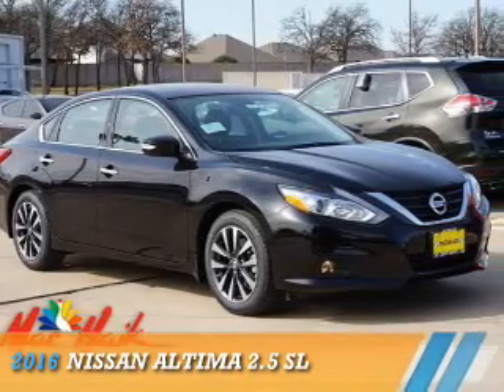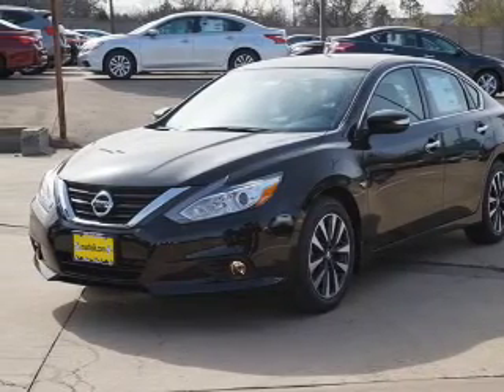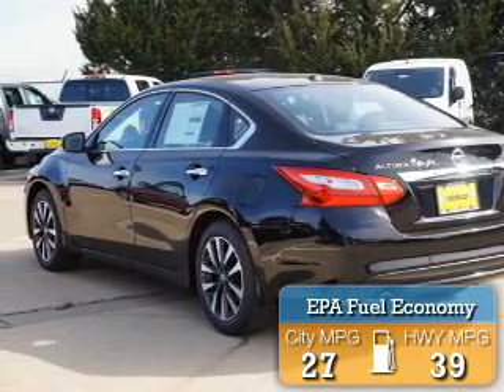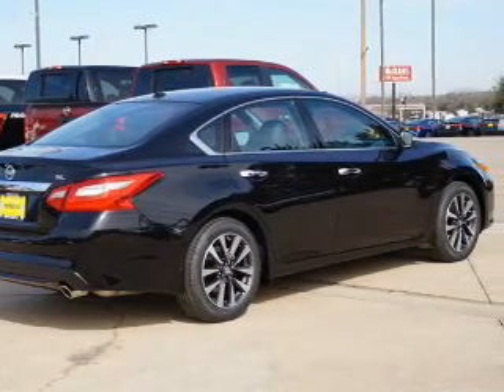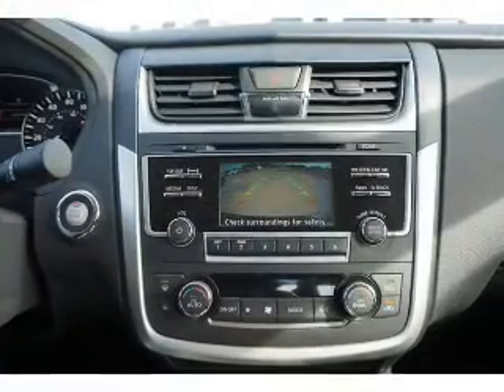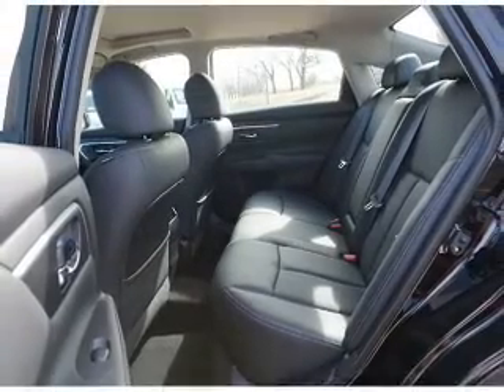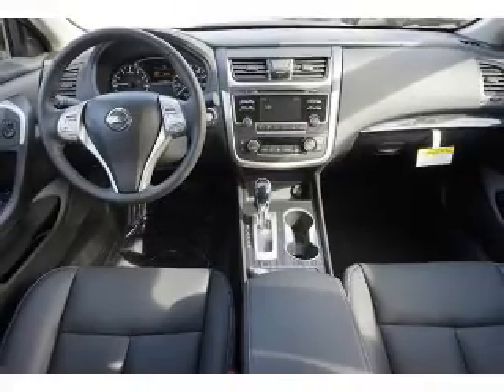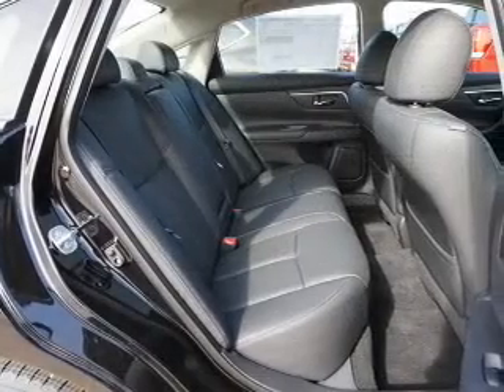2016 Nissan Altima 60198 - Corinth TX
Year: 2016
Make: Nissan
Model: Altima
Trim: 2.5 SL
Engine: 2.5 liter 4 Cylindercylinder FWD
Transmission: Automatic
Color: Super Black
Mileage: 10
Address:
VIN:1N4AL3AP0GC159530